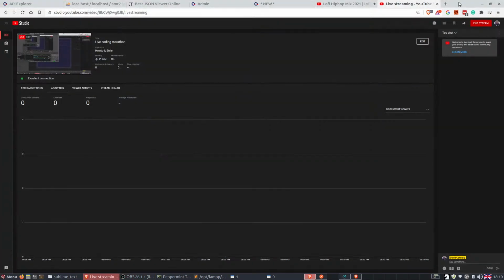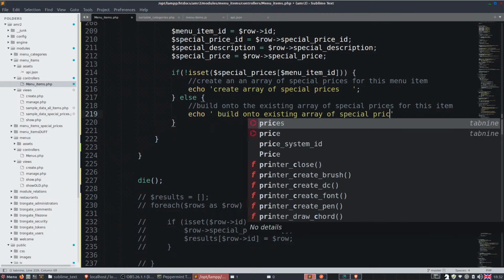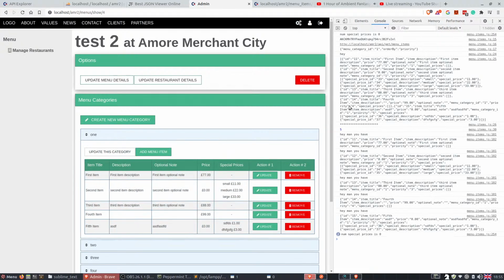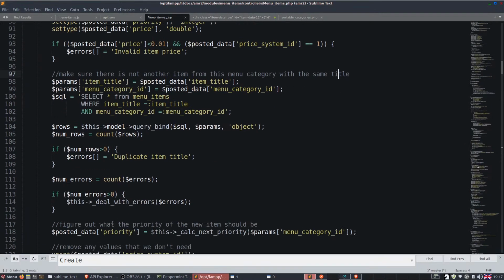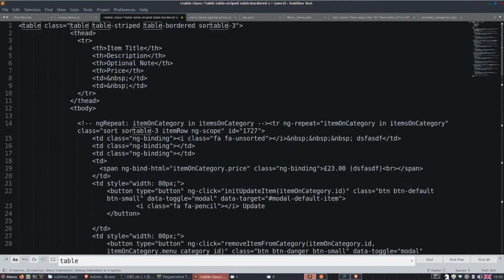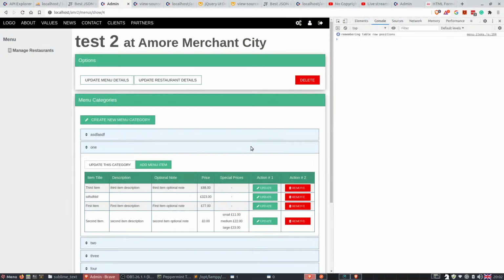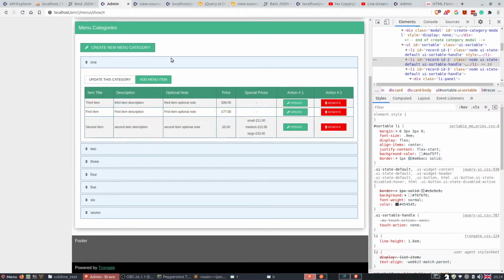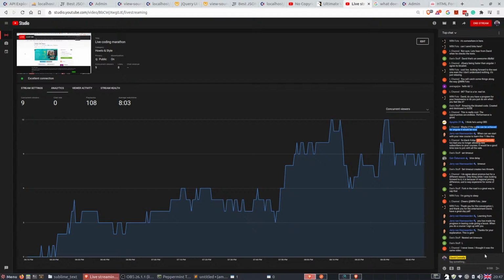Live coding marathon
Hi folks,

I thought I'd come on and do a little bug fixing.

DC